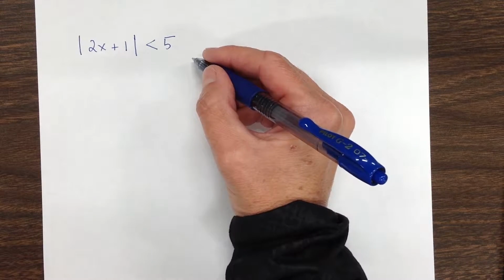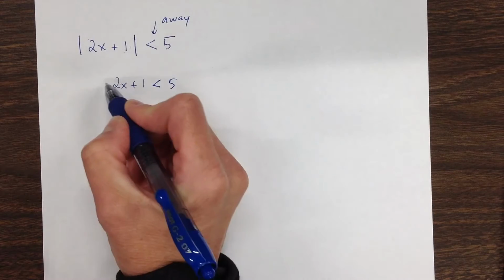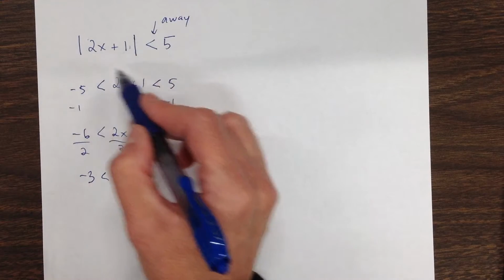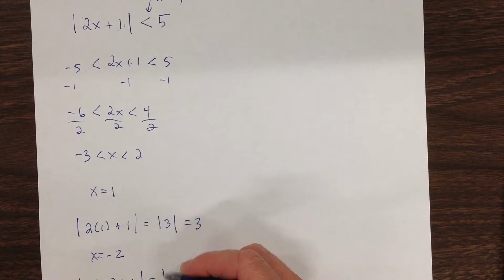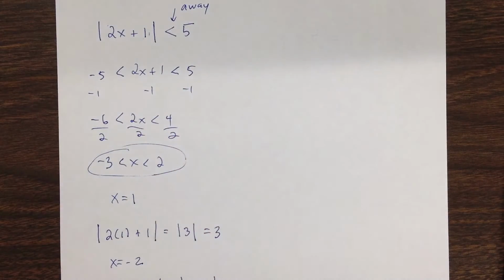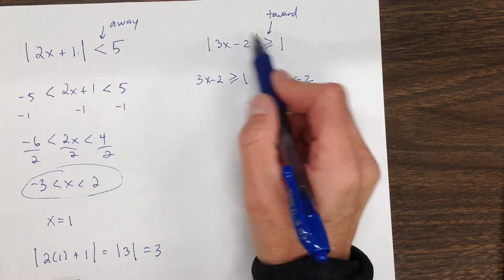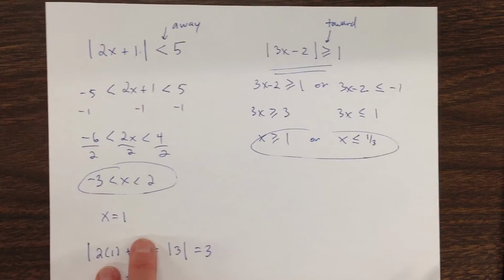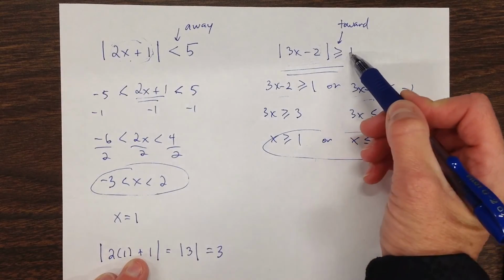Absolute value inequalities